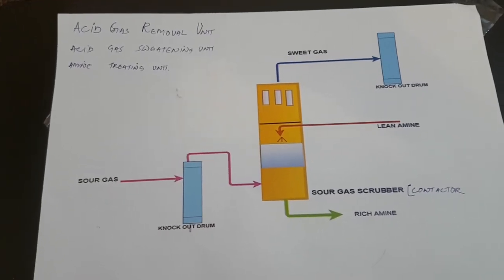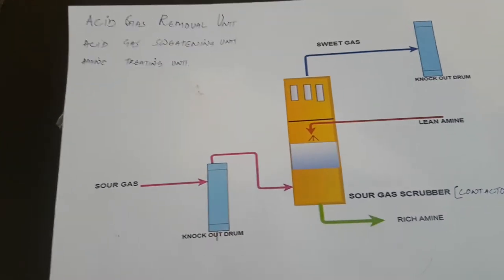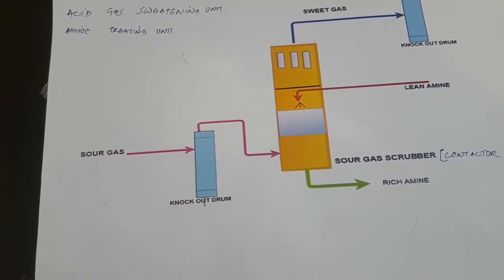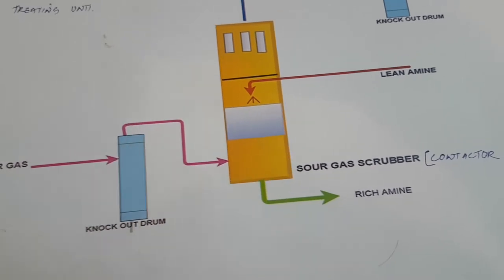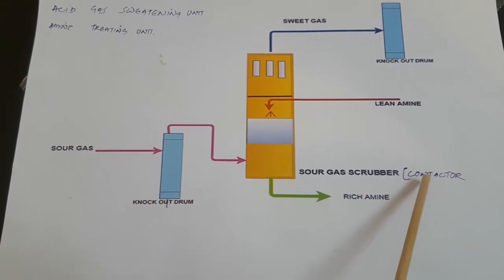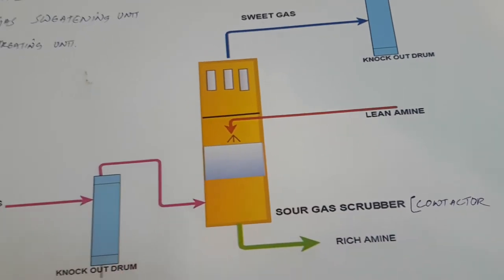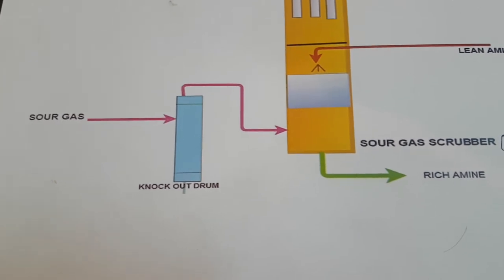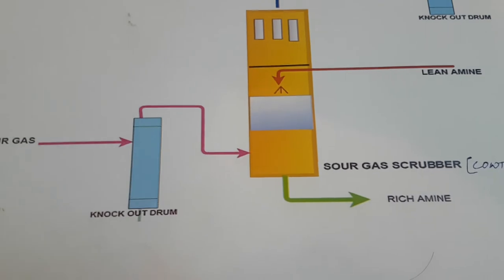Acid gas removal unit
Amine treating unit, Acid gas removal unit, amine scrubbing unit, hydrogen sulfide gas removal unit.